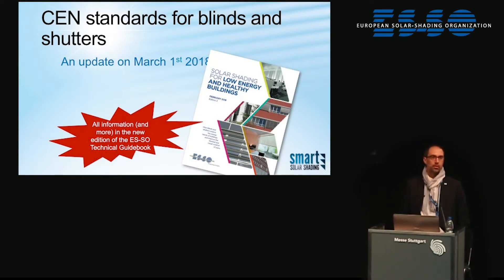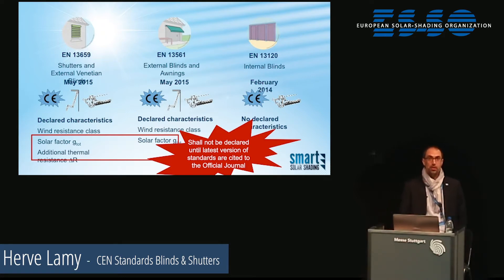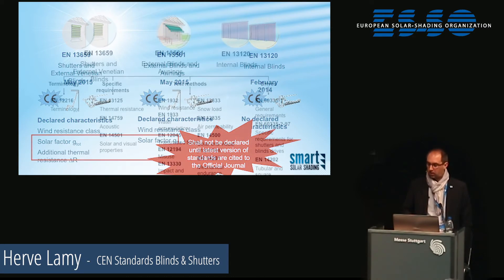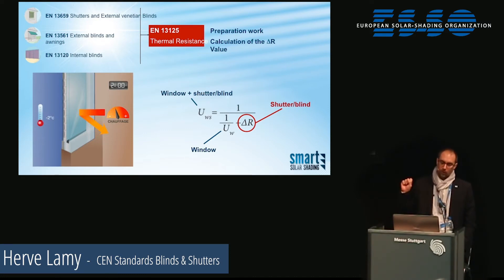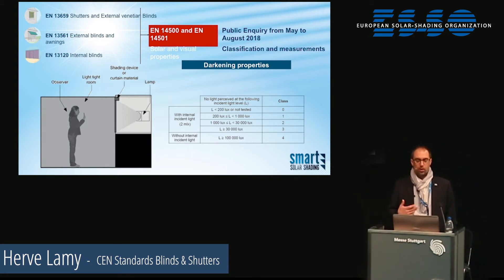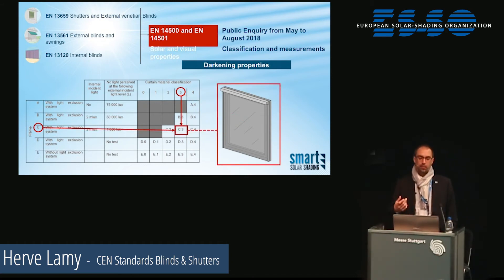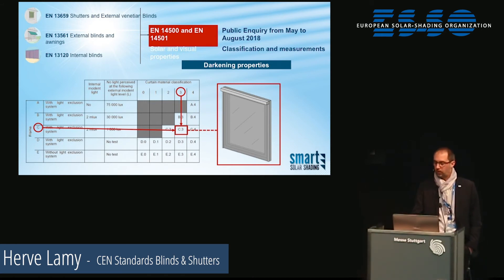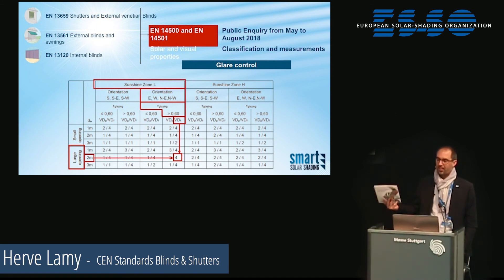Hervé Lamy CEN Standards for blinds & shutters R&T 2018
Hervé Lamy describes the changes and developments in the standards for blinds and shutters and how it effects the industry.